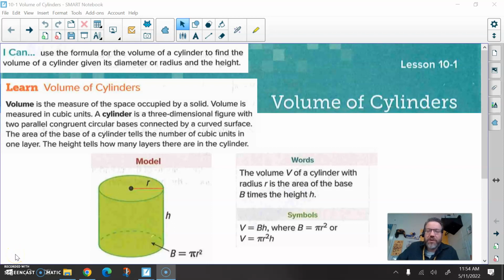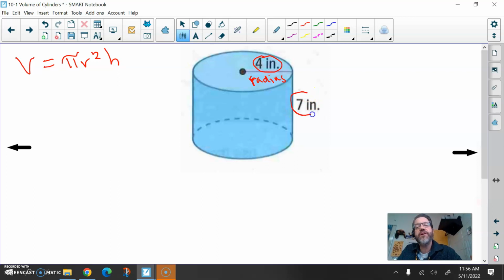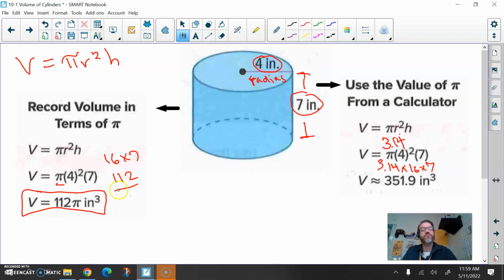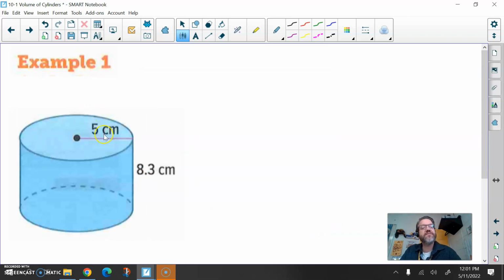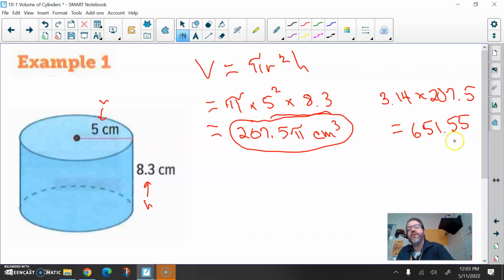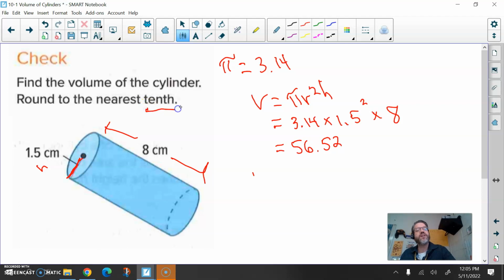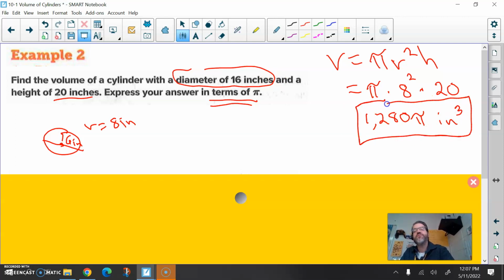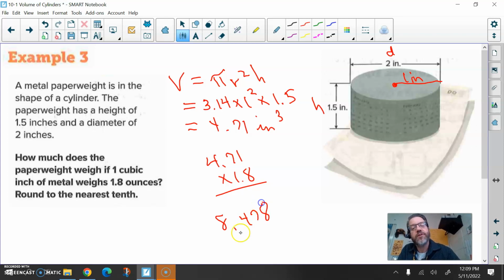Volume of a Cylinder